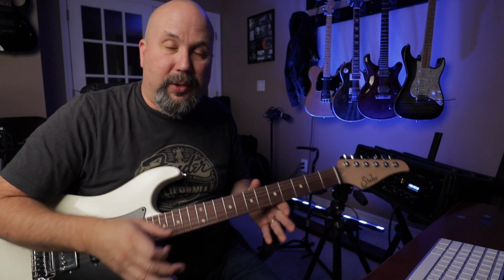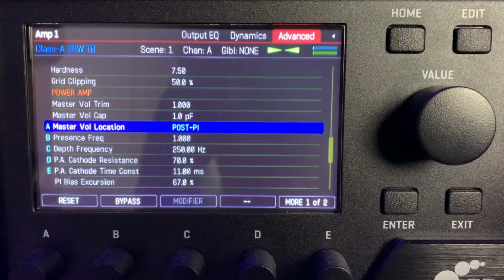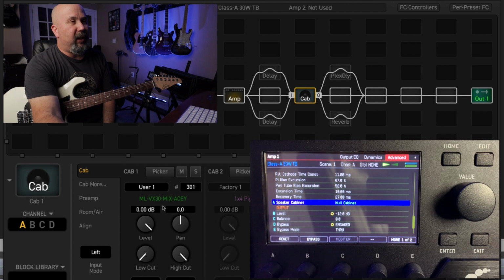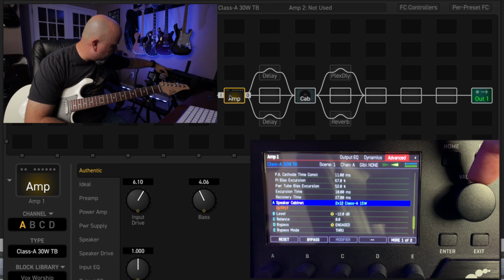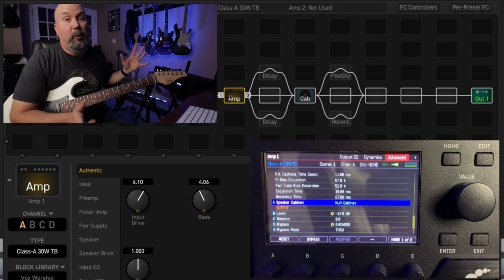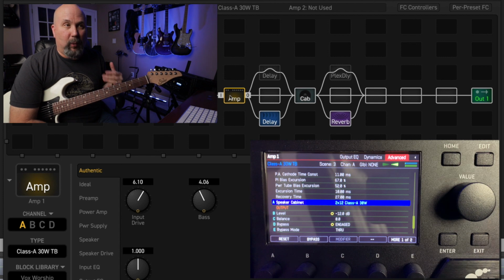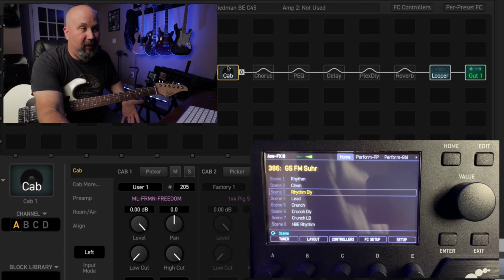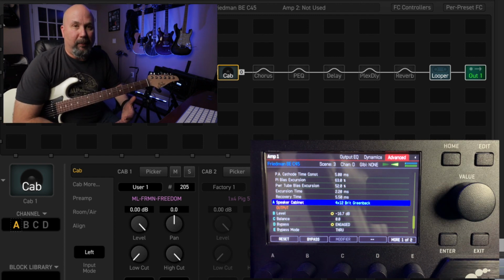Axe FX 3 Firmware 11 KILLER NEW Feature: Speaker Impedance Modeling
I'm excited for this new addition to the latest Axe FX 3 firmware; Speaker Impedance Modeling. If you are unsure what all that is, then you need to check out the video. It adds so much to the feel of the amp, in my opinion and was something I was struggling to dial in. This feature is huge for me! Go grab the beta NOW.

Studio Gear (Amazon Links):

Behringer X32 Rack Mixer
Behringer Compact
Behringer P-16m Personal Mixer (For IEM)
Roland TD-25KV Electronic Drum Set
Blackmagic Design Web Presenter
Presonus Faderport
D'Addario EXL 10-46